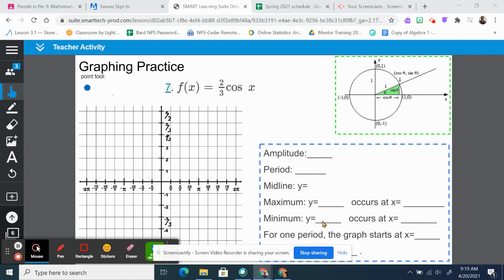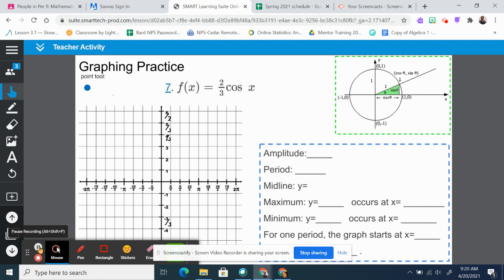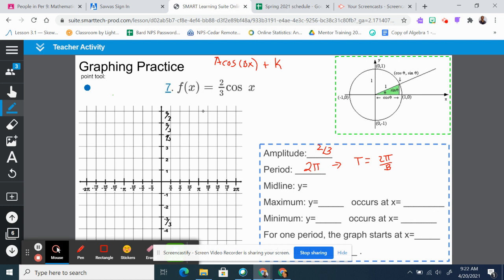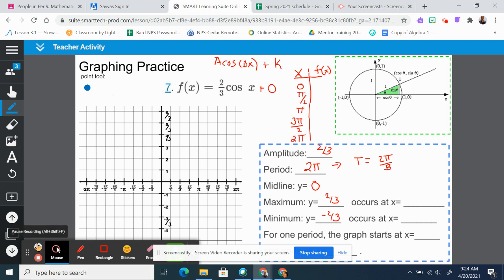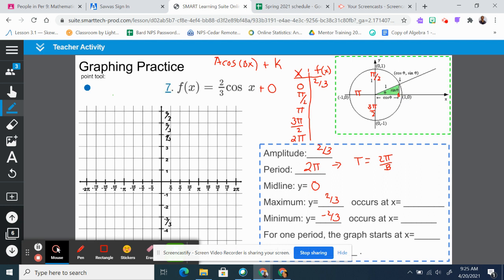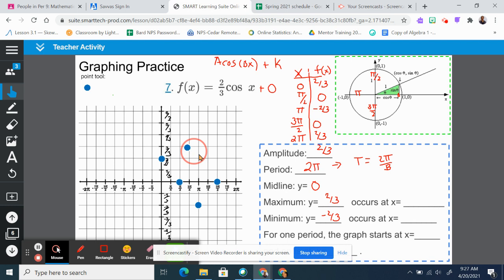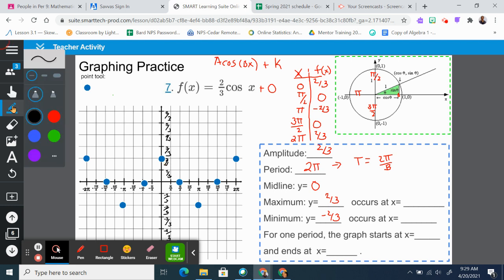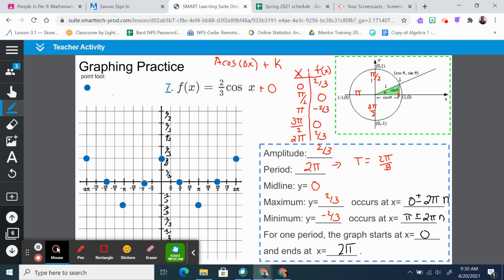PreCal Graphing Sinusoidal Functions